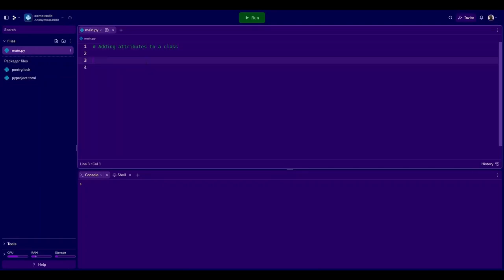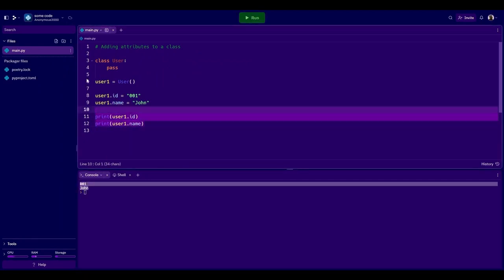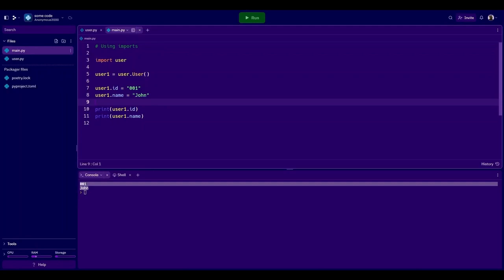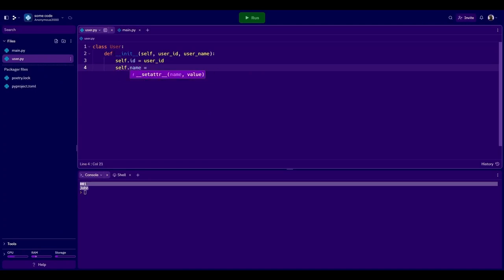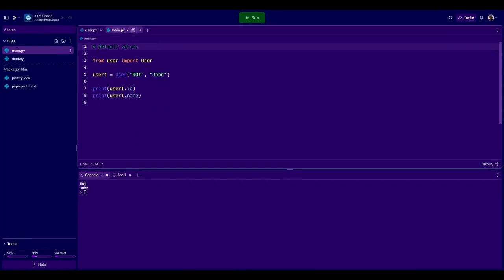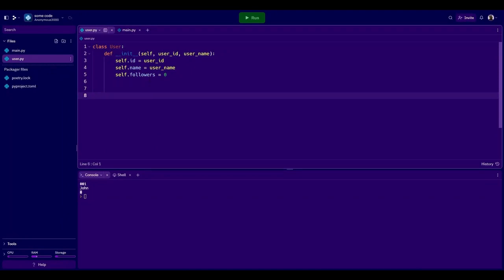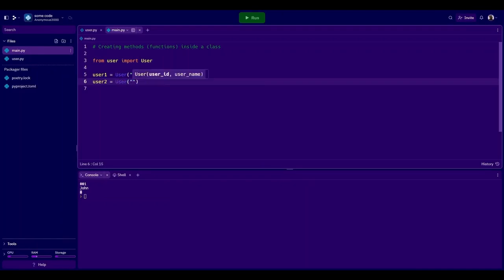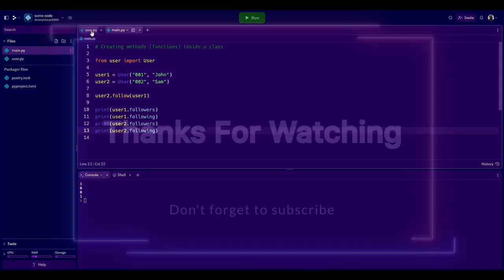Learn python what is a class | Tutorial #18 | Python beginners programming | Cool Techy Guy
Hey...Hope you enjoyed watching the videos